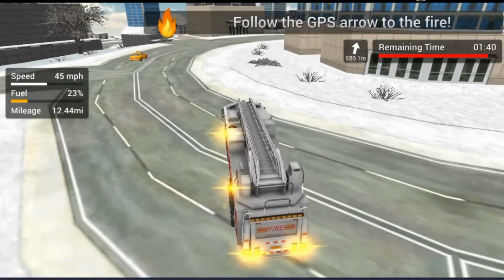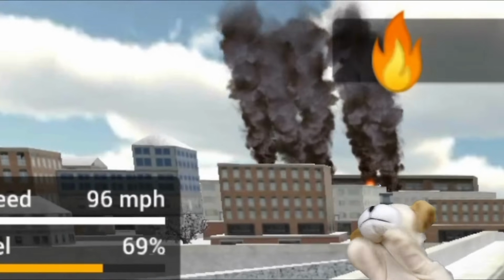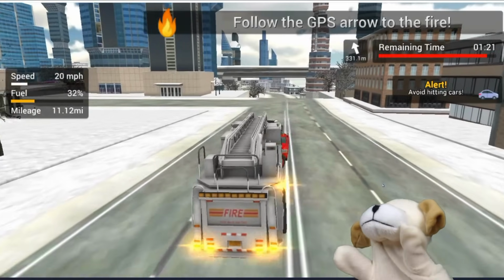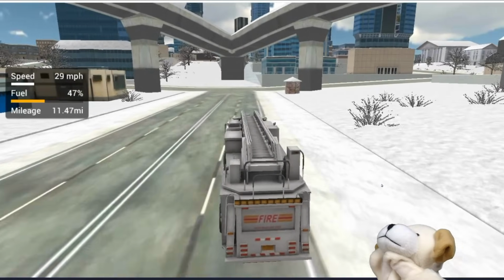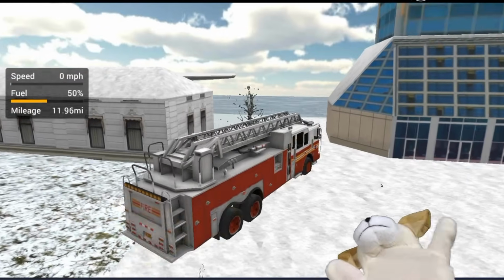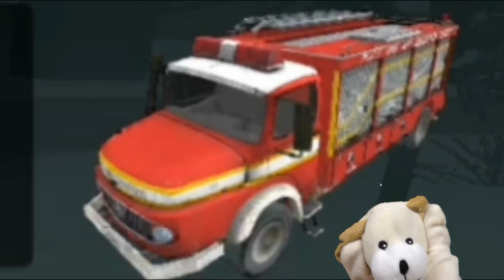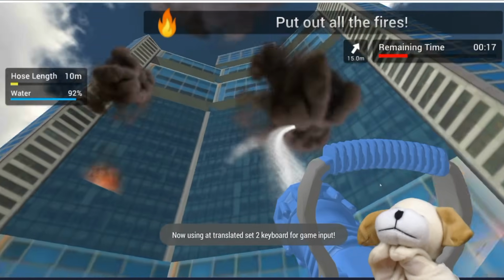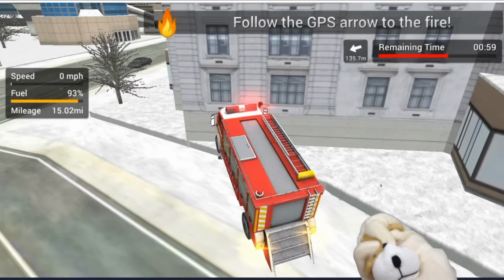Fire Truck Simulator - Pretend Play Firefighters (Excite Dog & Imaginary Dave)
Pretend play firefighters! Excite Dog plays a fire truck simulator with Imaginary Dave. They pretend play as firefighters driving fire trucks as they try to put out fires in the city. The fire truck has a siren and a water hose and there's lots of crazy truck driving action.

Fire Truck simulator 2015 is a UK Arts game.

Alert! Fire Truck Simulator 2015 is not a drill! Grab your helmet, tighten your seat belt and get ready to drive fast on resume missions! Bring your team to the fire zones and start throwing water to stop it! Use siren to make your way in Fire Truck Simulator 2015 through traffic jams, use shortcuts to gain time in the crowded cities of the game! This firefighter drives very fast.You have arrived to emergency? But it’s not over! Control the fire hose and extinguish them before they spread out in!

Click here for more videos from the Imagination Room where our motto is "Build! Play! Create!"

Excite Dog has had many more adventures on the Imagination Room. You can find a playlist of them here:

ATTRIBUTION:

The music and sound effects in this video is courtesy of the following artists who have kindly contributed their awesome talents to the Creative Commons. If we have misattributed or inadvertently infringed, please let us know so we can correct any mistakes. Special thanks to Freesound.org and Sound Bible! Your sounds are genius!

Vinyl Scratches & Crashes » Vinyl Backspin and Beat Scratch.wav by ZeSoundResearchInc.

The Subscriber button in this video's end credits  is the (modified) work of Logan Kinesis of Give Me Free Art: